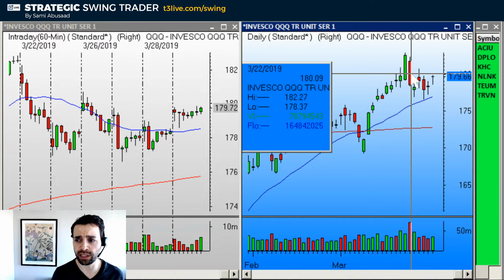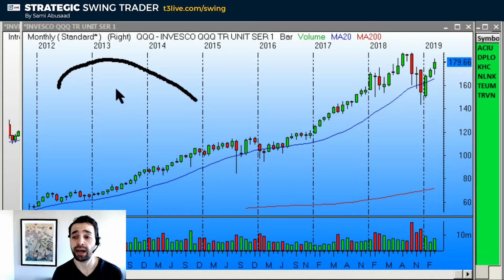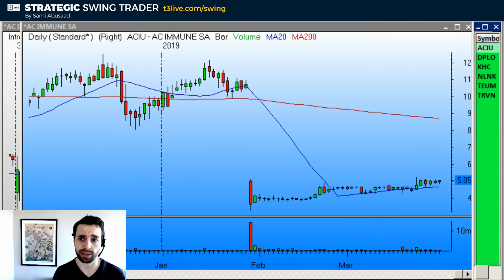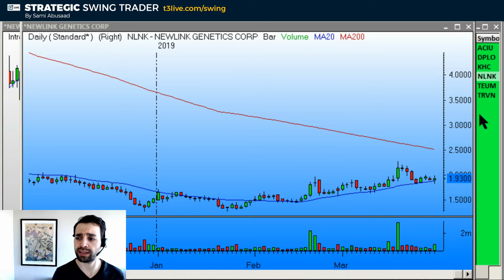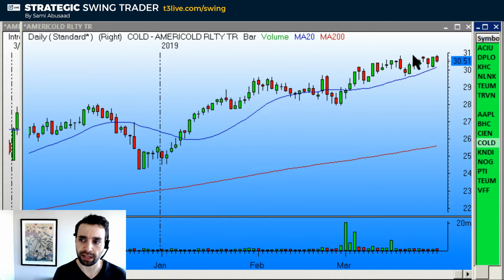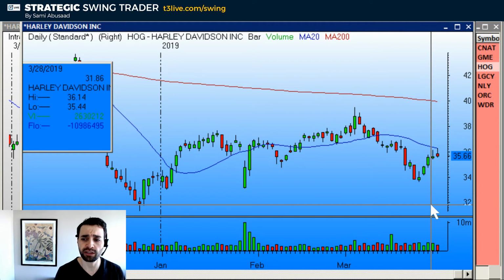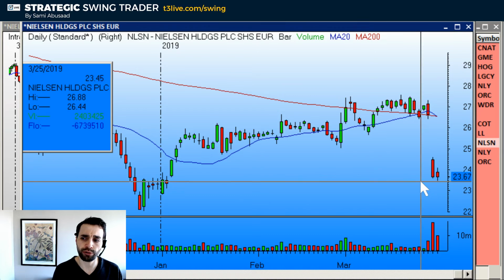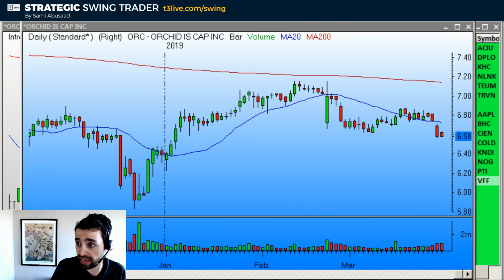Stock and Cryptocurrency Trade Ideas for Apr 1 - 5 | Sami Abusaad | Strategic Swing Trader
This video provides an analysis of the current market environment as well as a review of several swing ideas for the upcoming week. We will also discuss the CRYPTOCURRENCY market where I believe we will have the best opportunities in 2019.